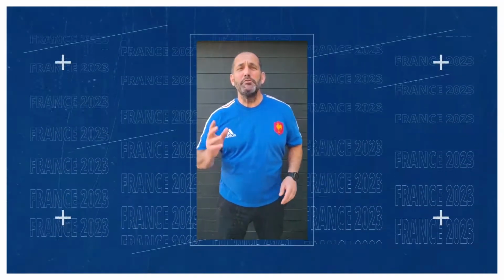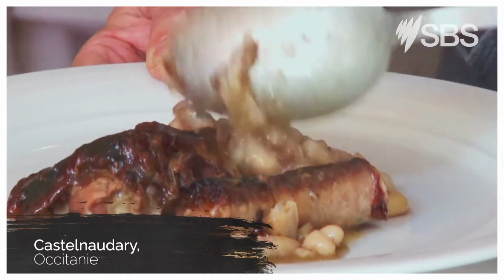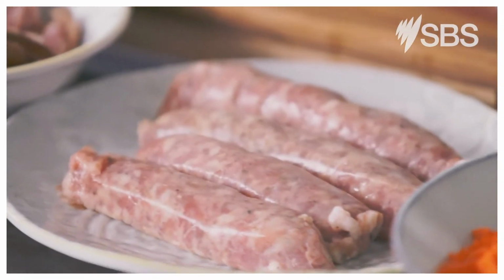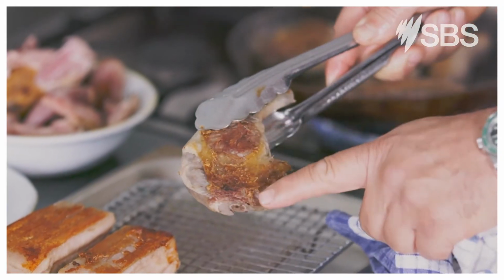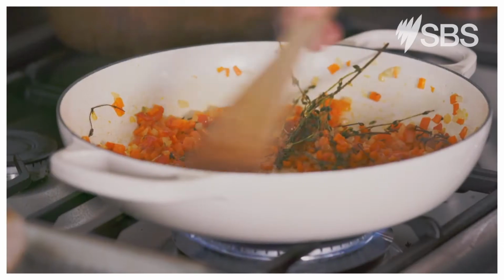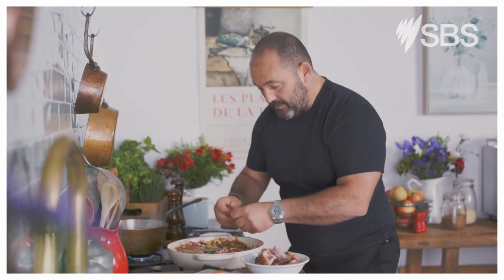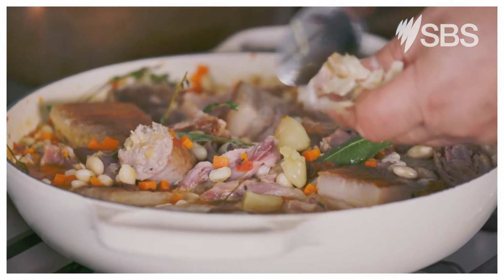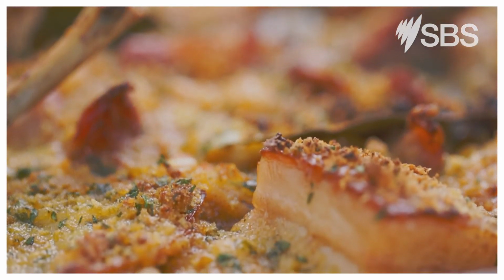France 2023 Rugby World Cup 2 years to Go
We're celebrating two years to go with a competition that will win over French and rugby fans alike. As well as an online cooking show with a celebrity chef Guillaume Brahimi, you’ll get the chance to score exclusive prizes such as one mega-sized 15 litre Mumm Champagne!